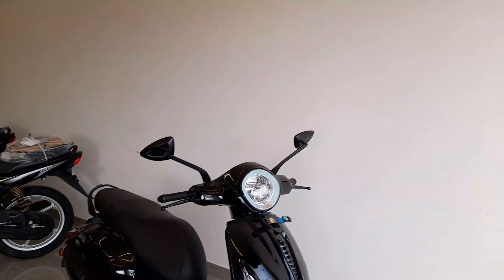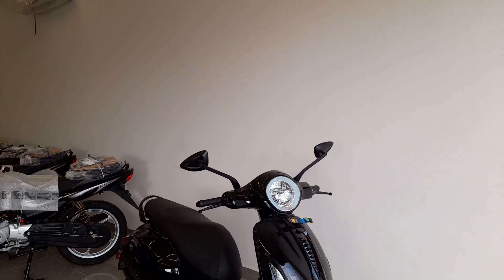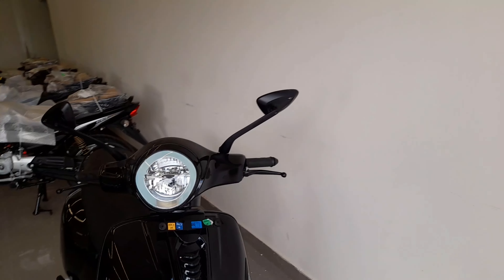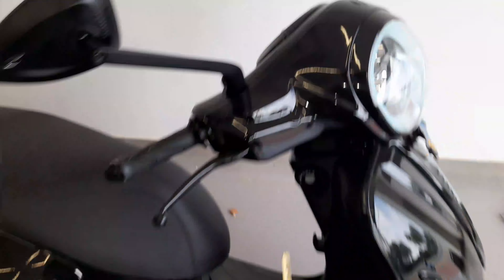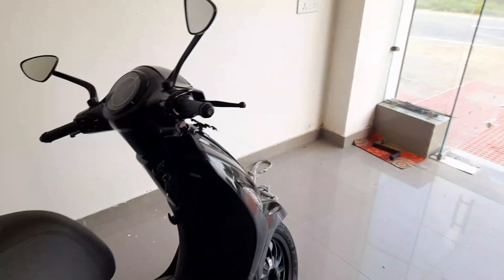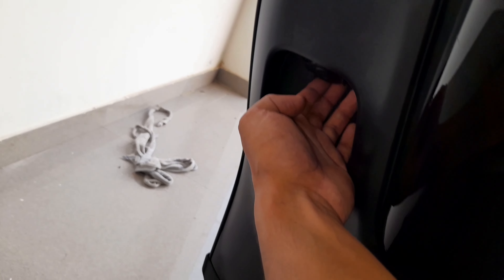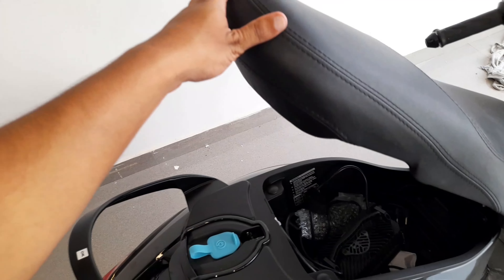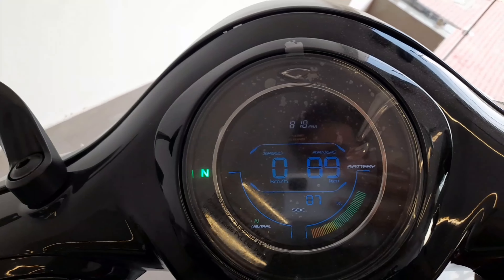2024 BAJAJ CHETAK-2903 Now in 99,998K All Deatils || New Features Physical key 123KM Range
SHREE SHYAM BAJAJ.
ADD. Opposite Public Health, Meham Road, Bhiwani 127021, Haryana

This Content Created & Edited By AutoXvlogs. Visual and Audio Owned By AutoXvlogs ( Only Voice audio Not Background or Cinematics Sound ).

Thanks For Choosing My Video
Enjoy it! Plz Share Your Feedback